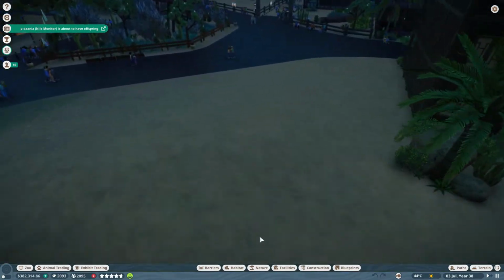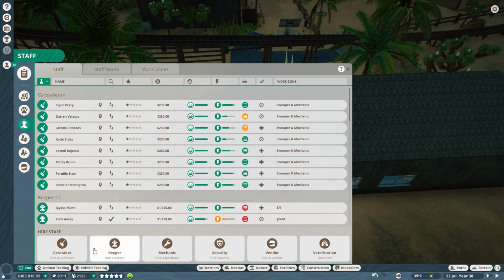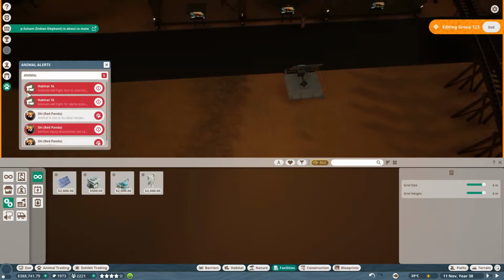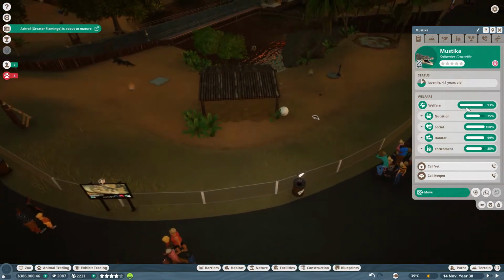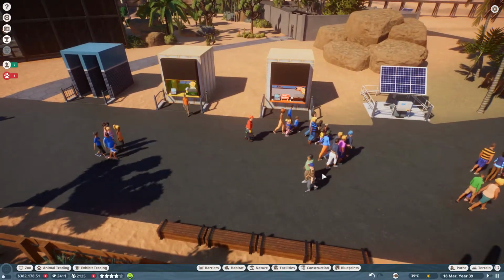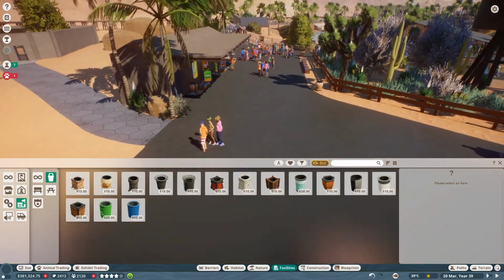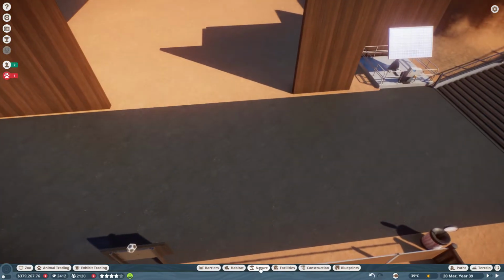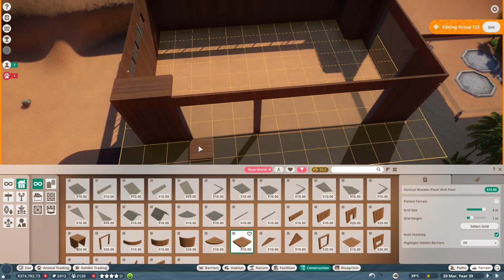Planet Zoo Career - Red Panda Habitat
Planet Zoo Challange ►
Planet Zoo Sandbox ►
PC Specs:
Recorder : OBS
Headset :  A4tech Bloody Gaming
Microfoon : Snowball Blue